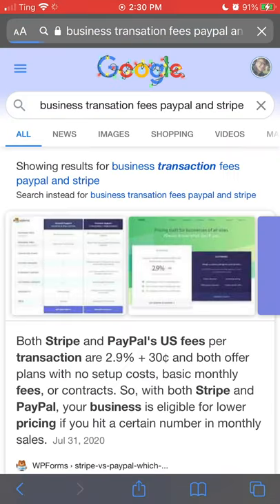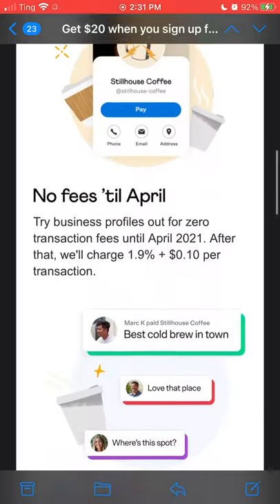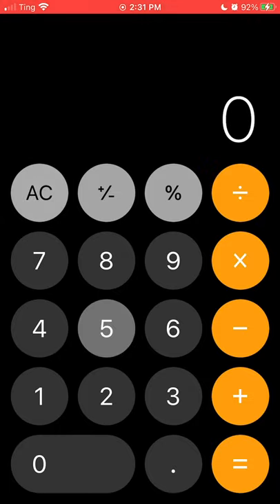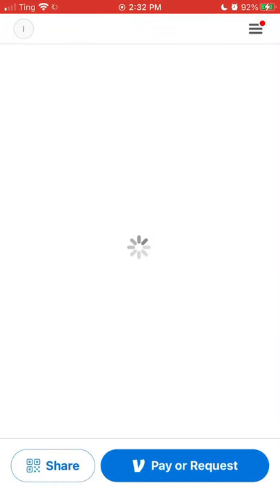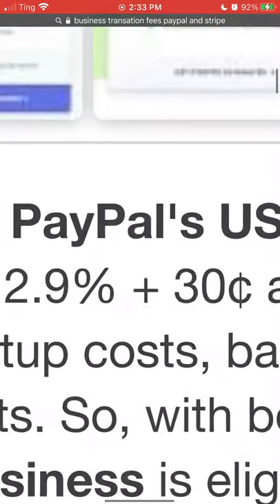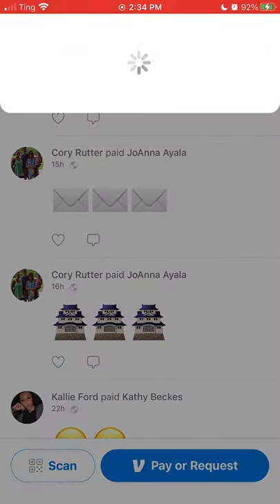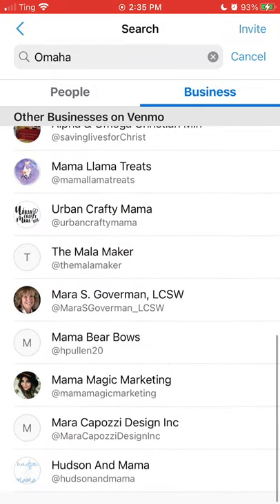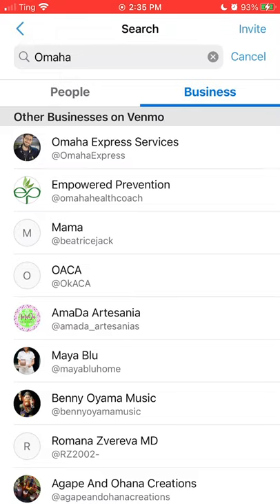Venmo vs PayPal vs Stripe - Transaction Fees 2021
Venmo recently launched business profiles. In this video we set up an account and compare fees and features with Venmo vs PayPal vs Stripe.

Short Version: Venmo is offering no transaction fees on business profiles until April 2021. Then they will charge 1.9% plus $0.10 per transaction.

Both PayPal and Stripe charge 2.9% plus $0.30 per transaction (for now). It will be interesting to see if they lower their rates to compete with Venmo.